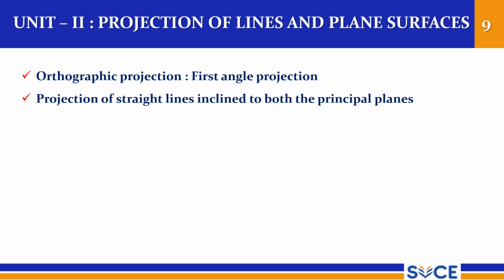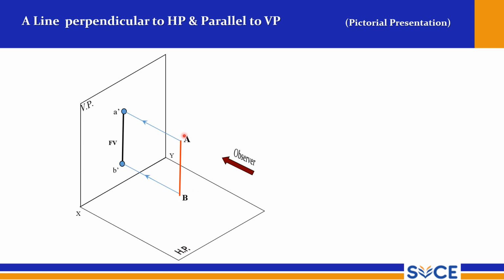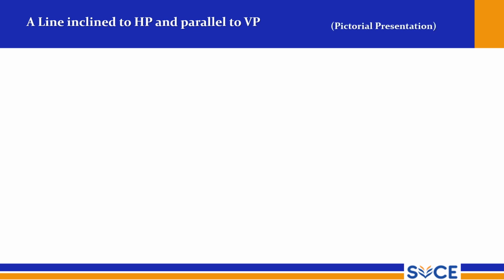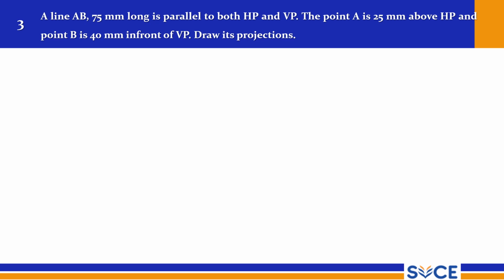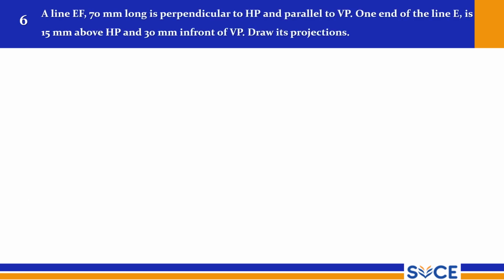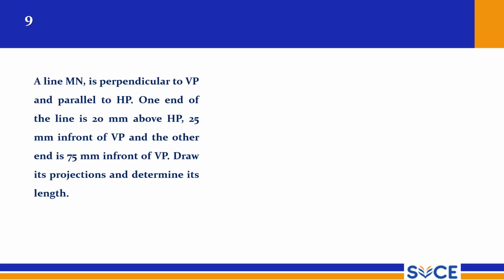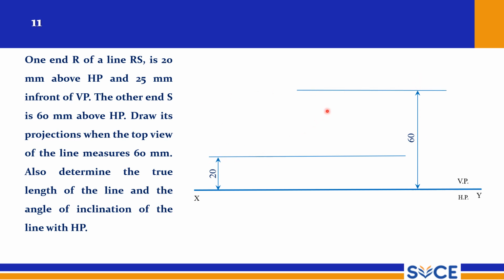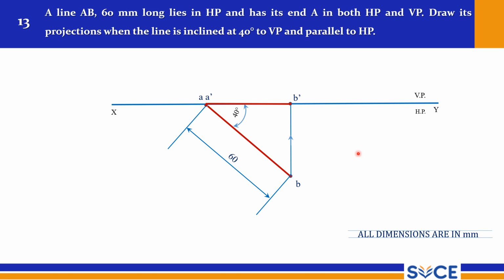UNIT II Projection of Straight lines Simple cases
ME22251 - Technical Drawing
SVCE